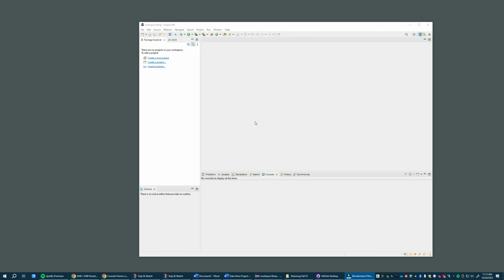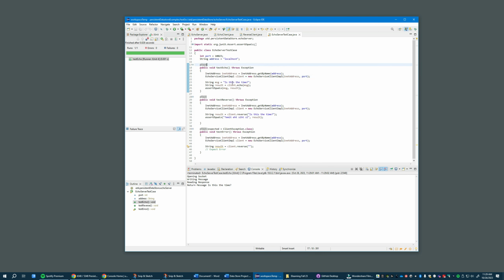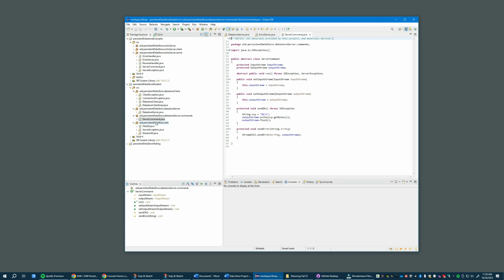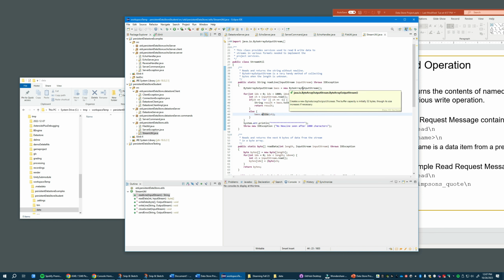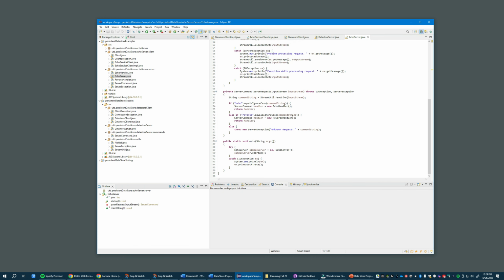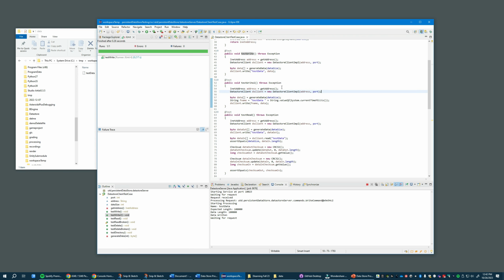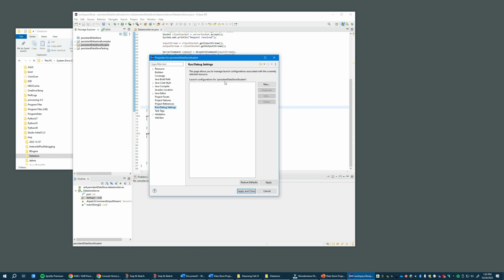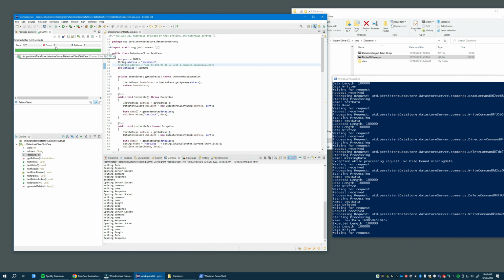4348 Datastore Project Fall 23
This video describes the development and delivery of the Datastore Project for CS 4348
00:00:00 Importing Project into Eclipse Workspace.
00:03:36 Echo Service Example.
00:21:19 Project & Utility Classes.
00:45:40 Project Classes to be Implemented.
00:52:45 Testing the Team’s Implementation.
01:11:49 Server Bind Error.
01:14:23 Export Executable Jar and Project Archive.
01:24:22 Testing with Executable Jar Before Submission.